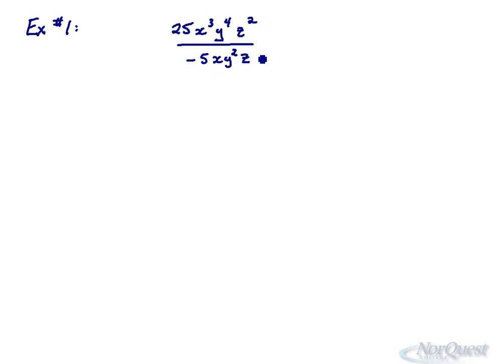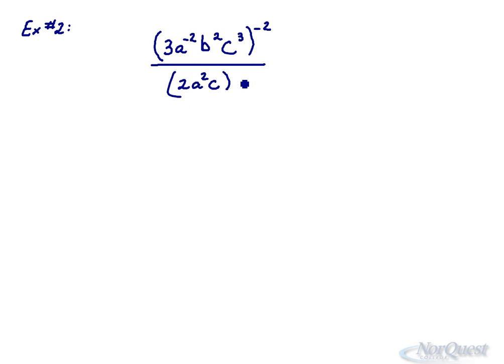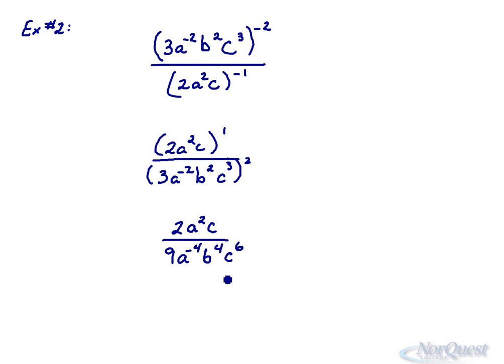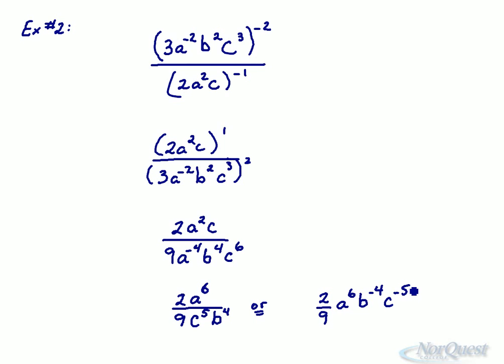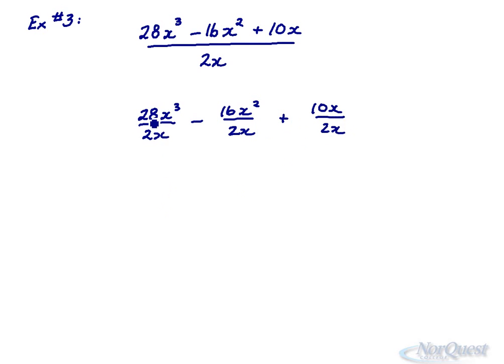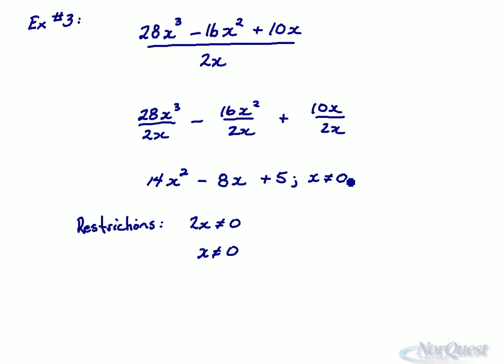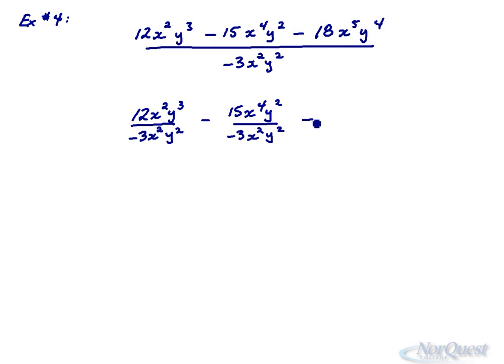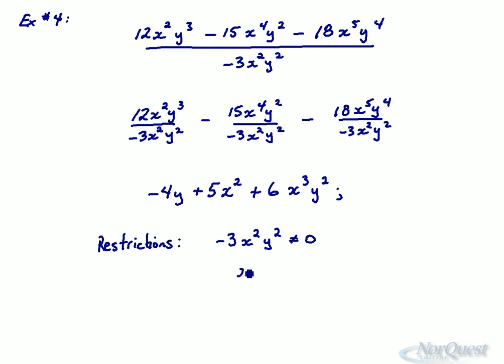Dividing Polynomials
Review of Dividing Polynomials